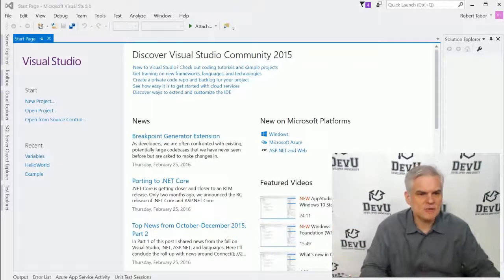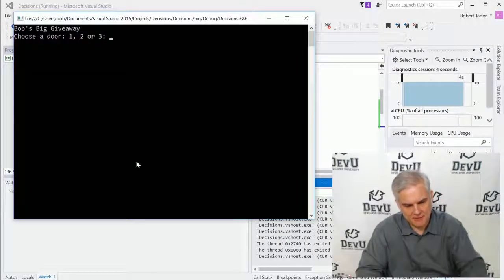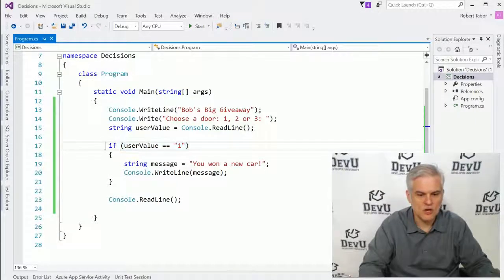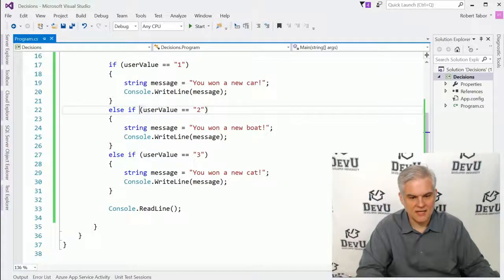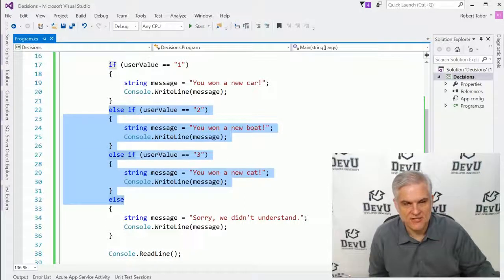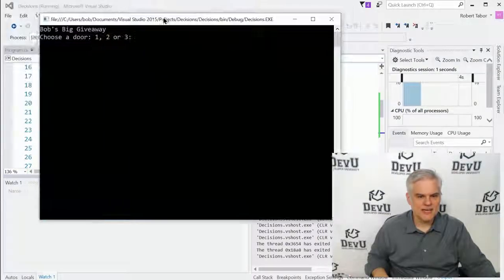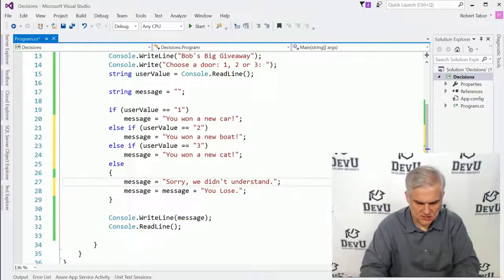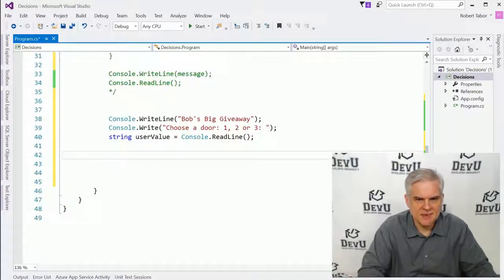C# Fundamentals for Absolute Beginners 06 The if Decision Statement